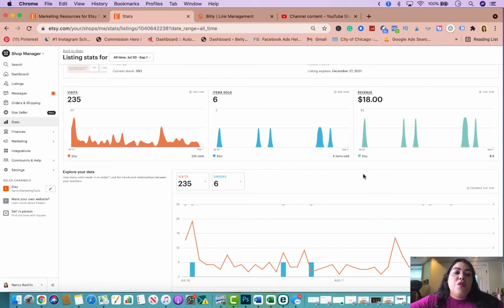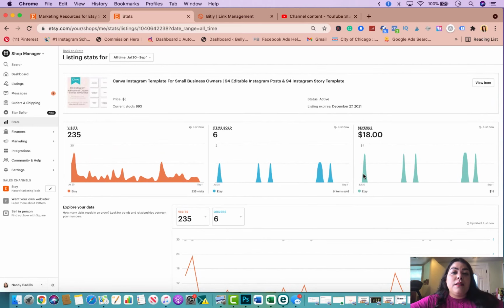Etsy Hacks | How To Sell On Etsy | Etsy Tips For Beginners | Etsy Shop Tips & Tricks | Nancy Badillo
In this video, I'm sharing a hack to check your listing performance.